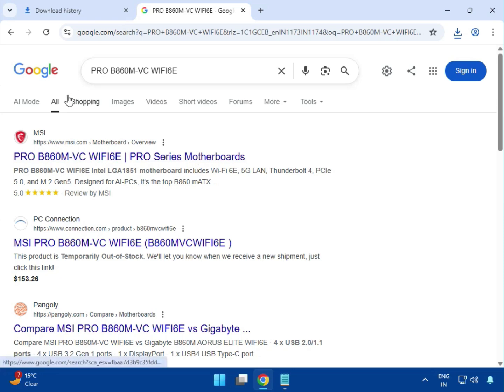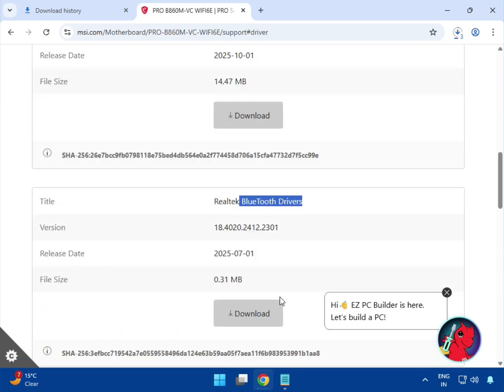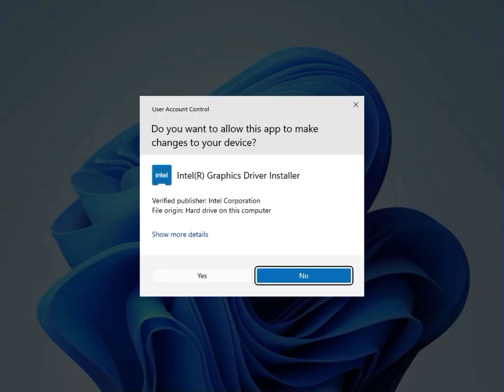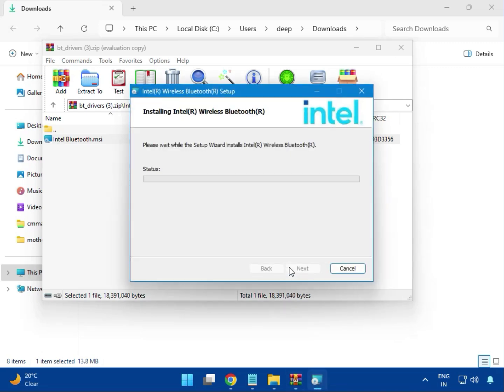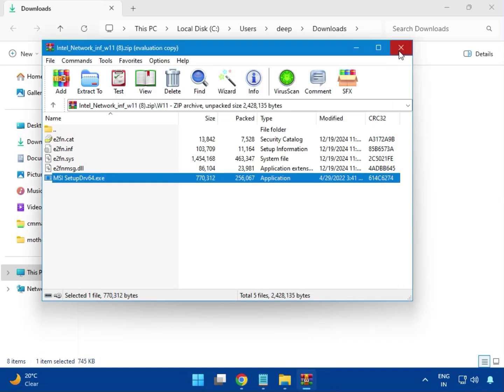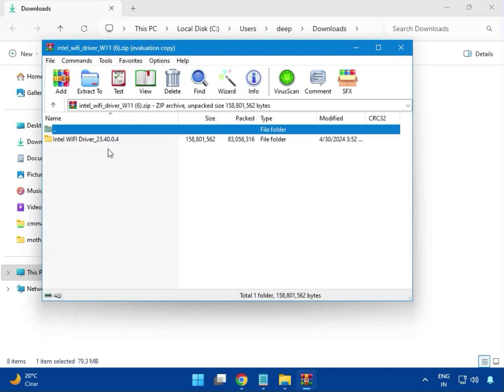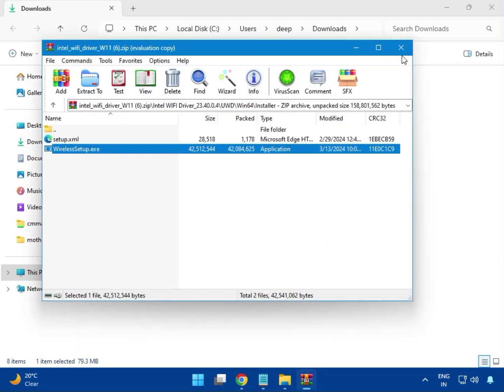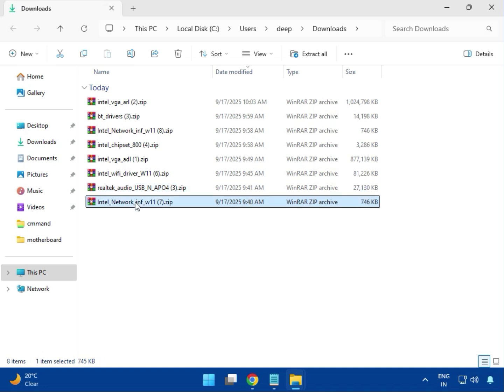MSI PRO B860M VC WIFI6E – Complete Driver Installation Guide (Windows 10 & 11)